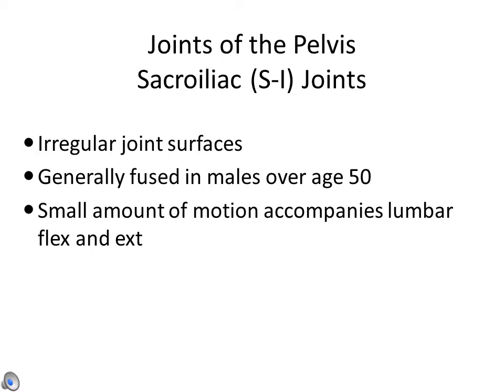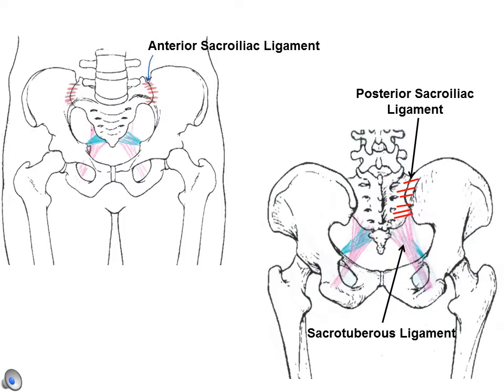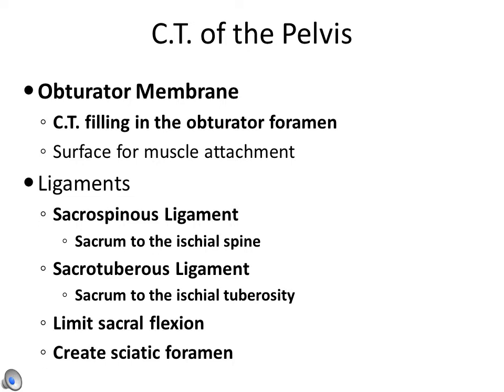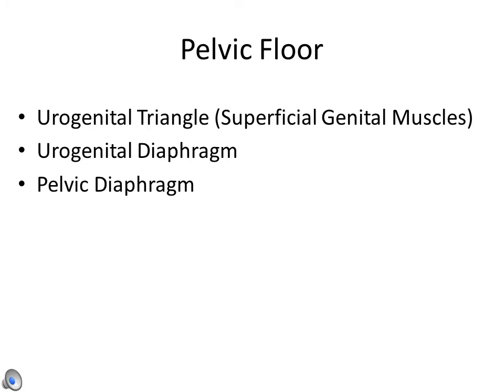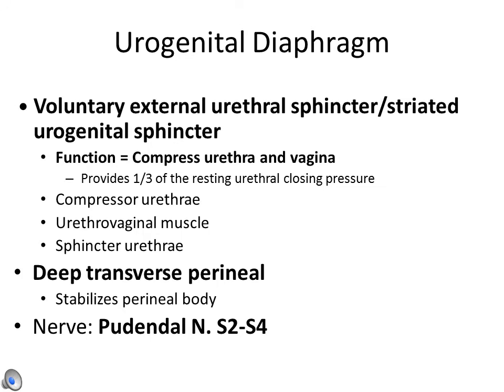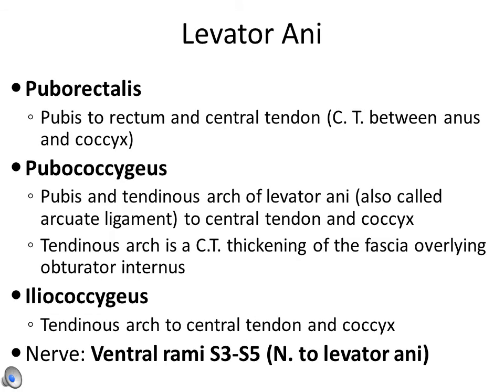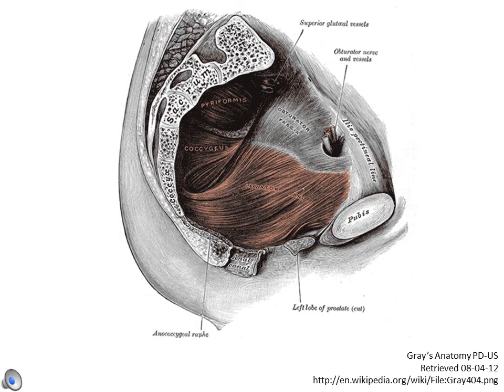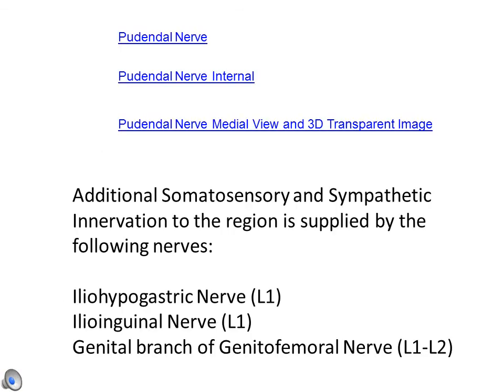BIO 550 Lecture 21 Pelvis & Pelvic Floor